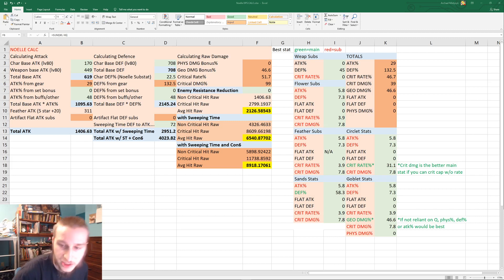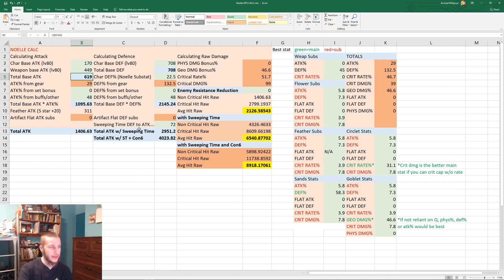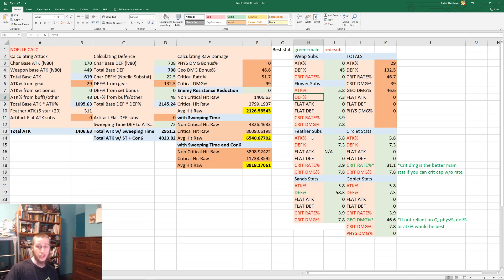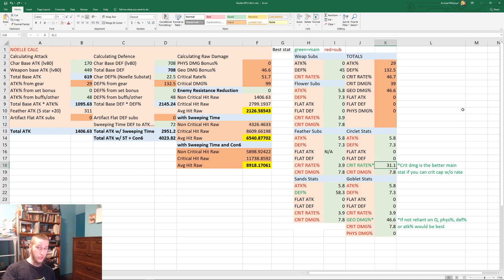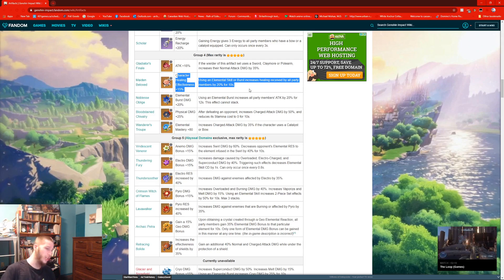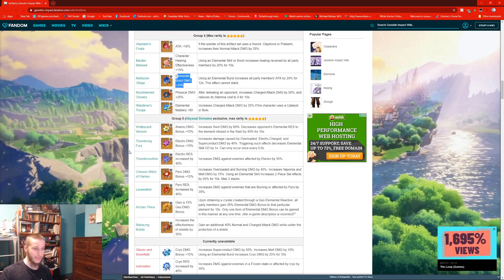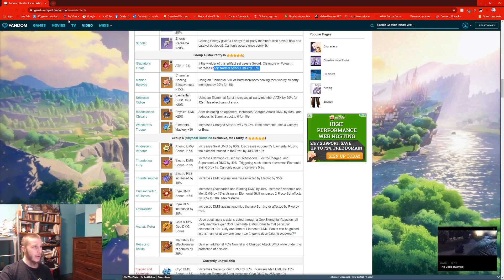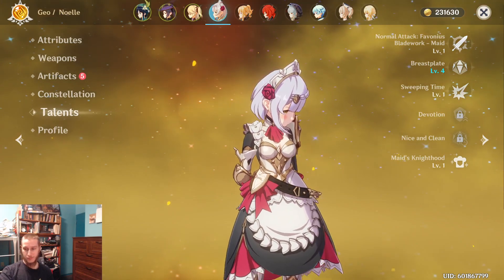[Genshin] Noelle Gear Guide + Calculator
It's not a perfect calculator, but it should help you compare things.
IF you are building her as healer or you don't care about minmaxing dps THEN you can go all def% main stats, otherwise crit should be the most damage.